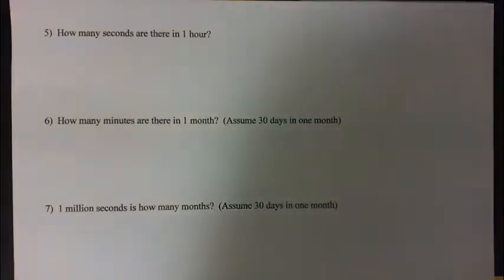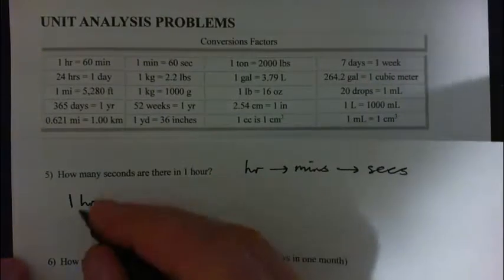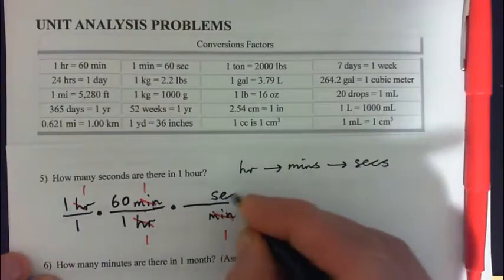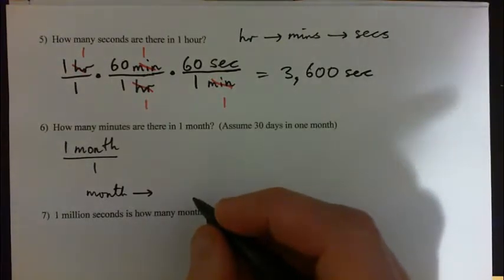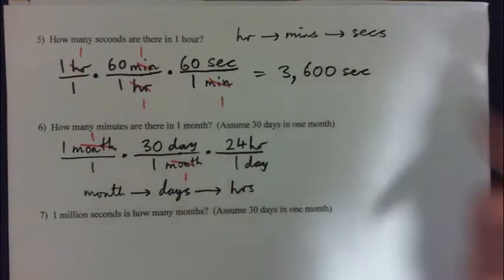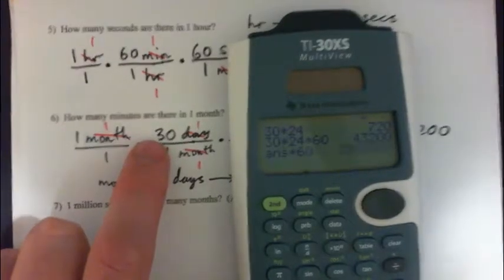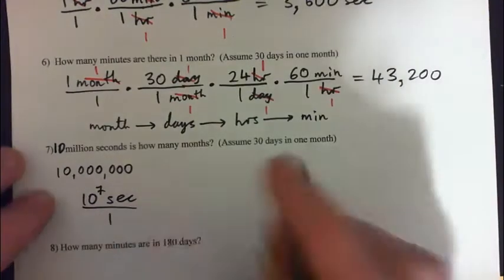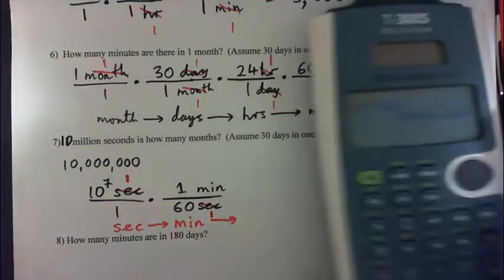Unit analysis practice q.5-10